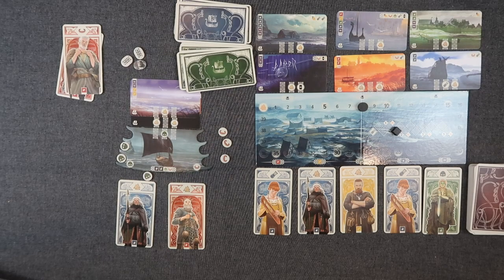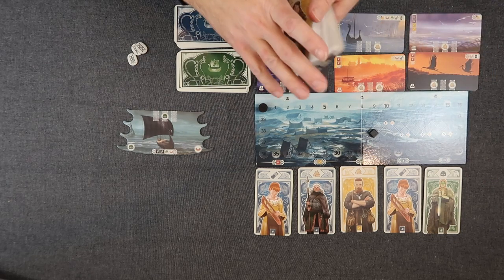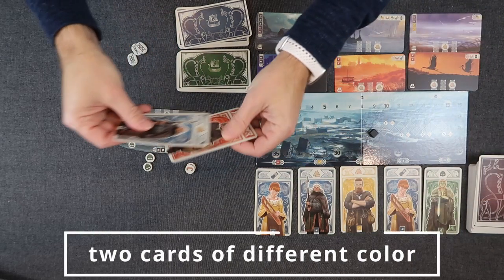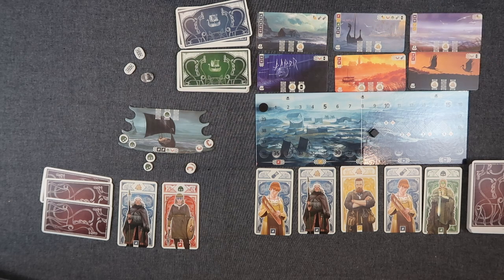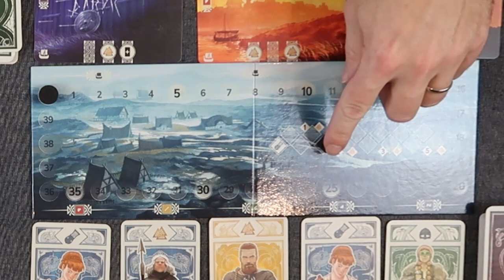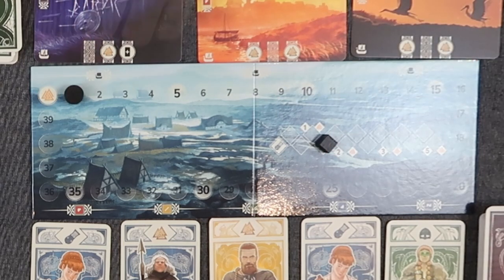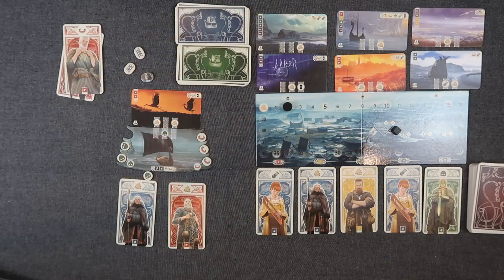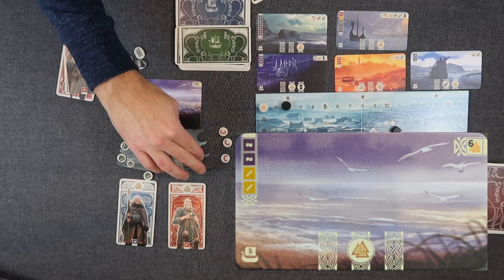Knarr - Board Game Rules - how to play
Board Game by Thomas Dupont and Antoine Carrion, published by Bombyx
Explanation of the rules, how to play the game, including hints for the first game

00:00 Introduction
00:32 Game objectives
01:19 Game setup
04:36 Gameplay
13:21 Hints for your first game